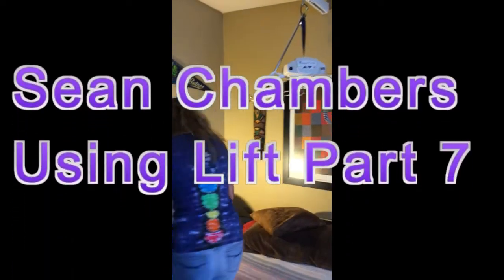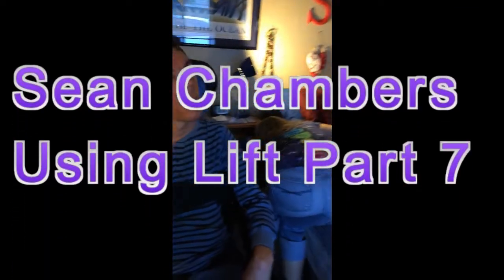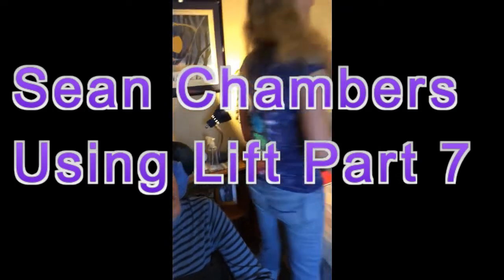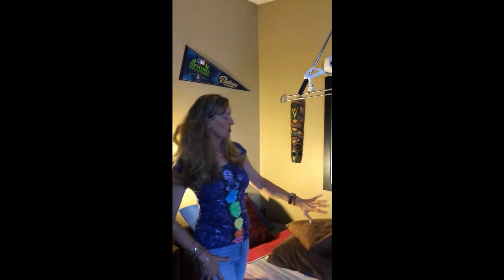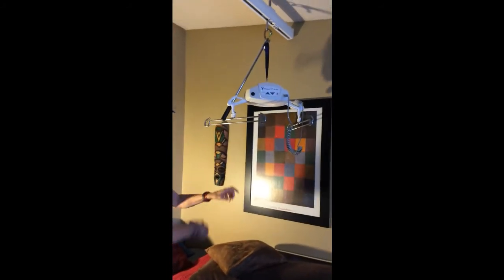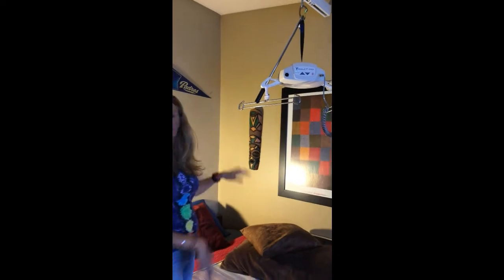SC Using Lift Part 7